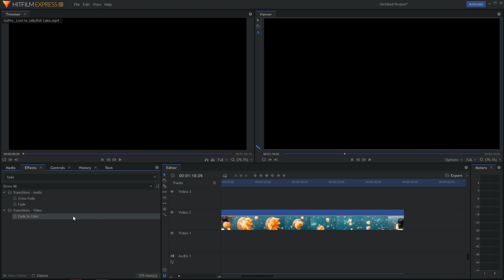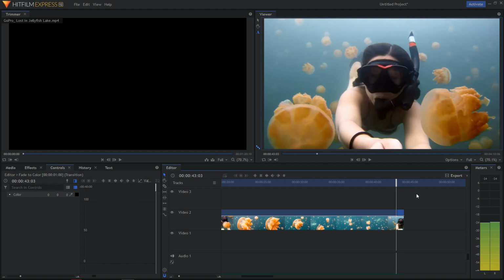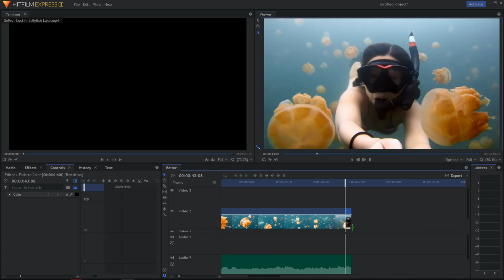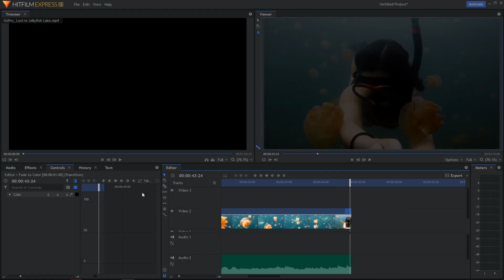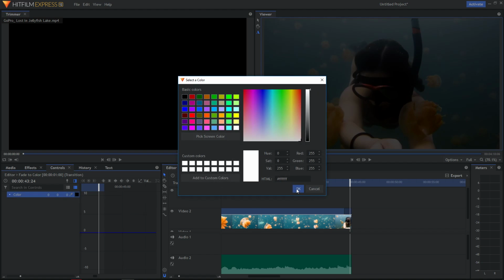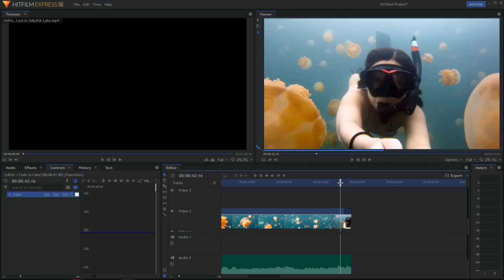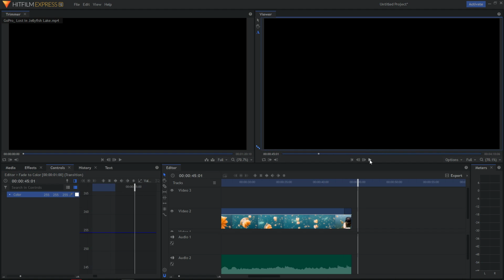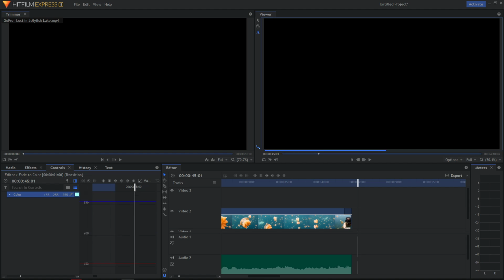QUICK TUTORIAL | Fade to White Hitfilm Express 12